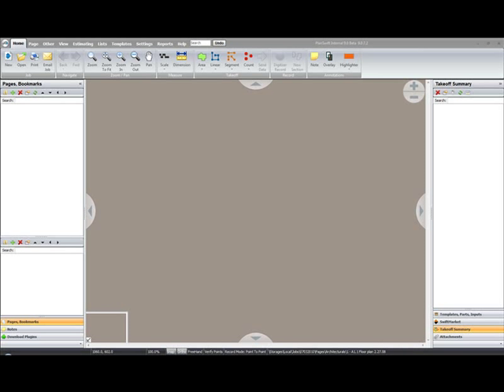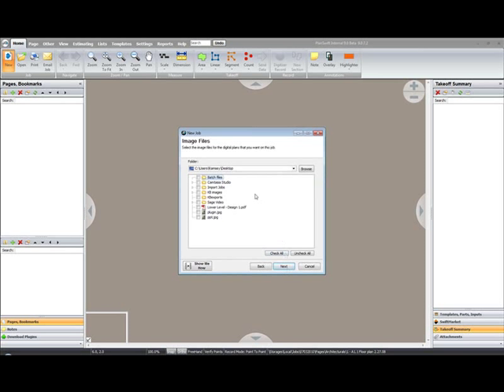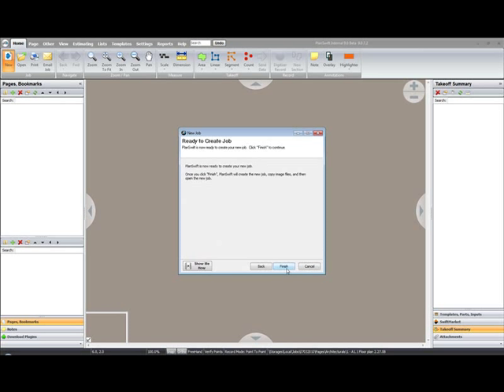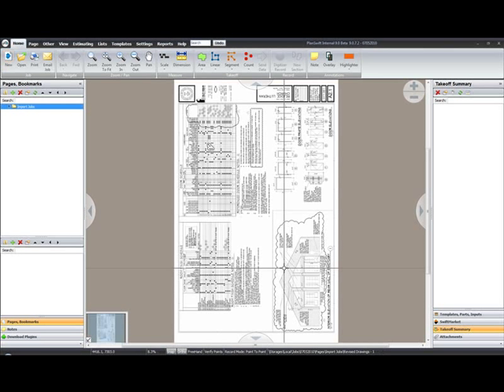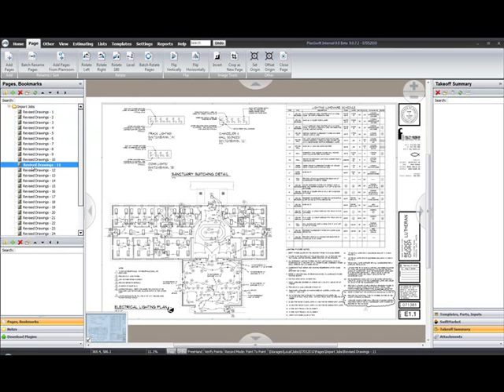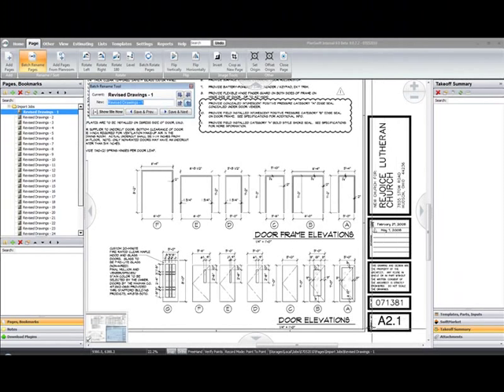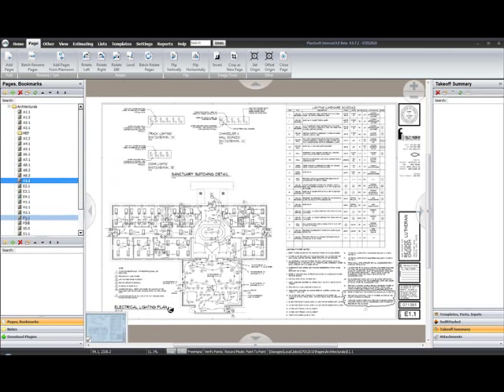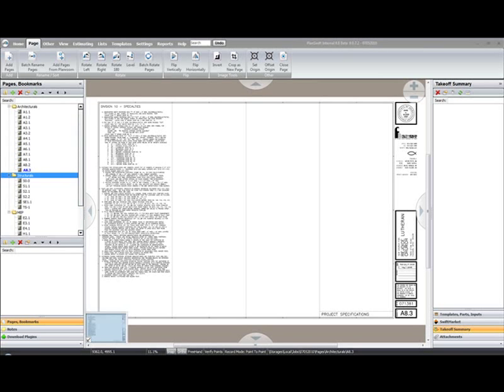Planswift 9 Starting a New Project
Planswift 9 Getting Started Series -  Starting a New Project